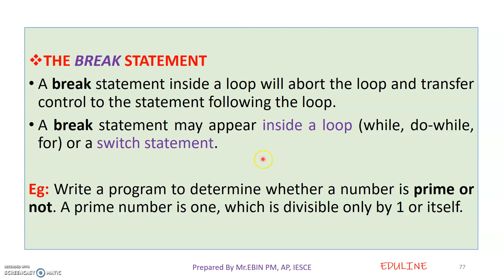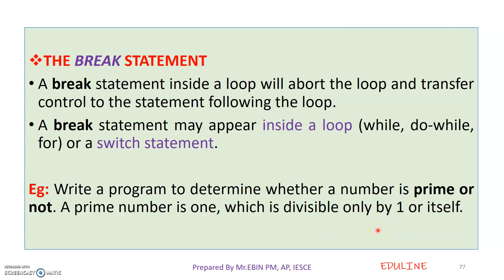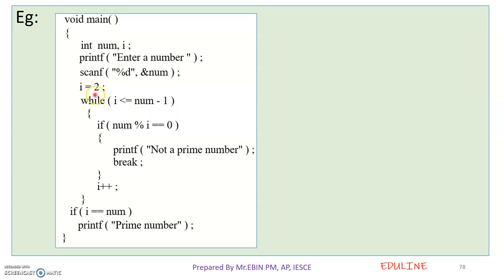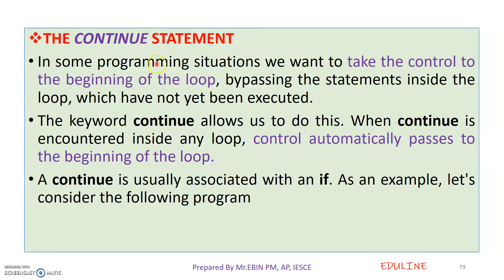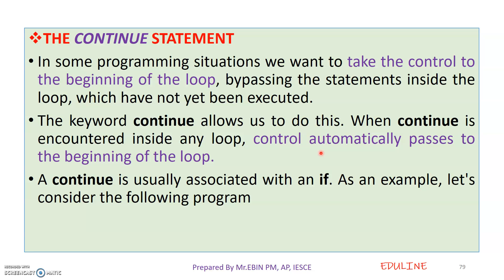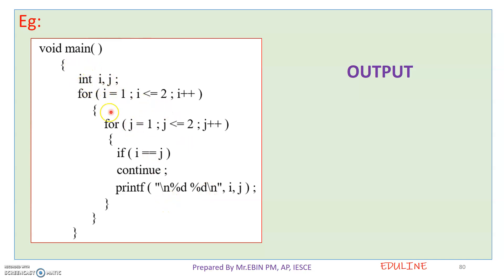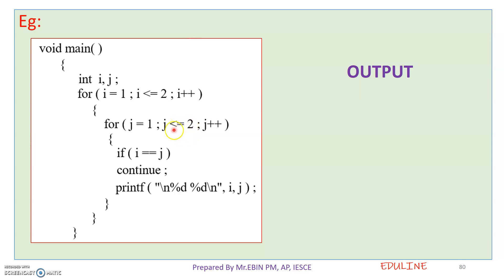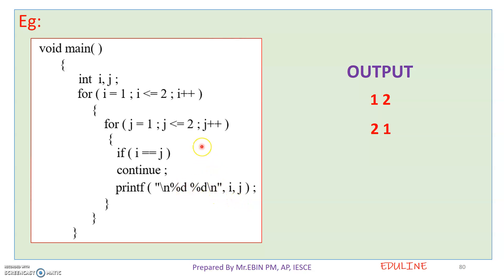TOPIC 24 - CONTINUATION OF TOPIC 23